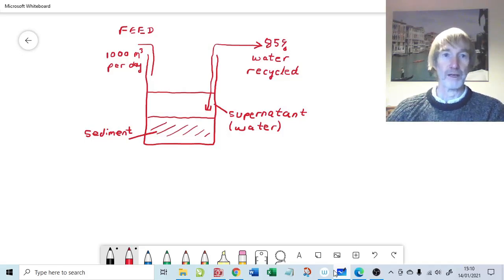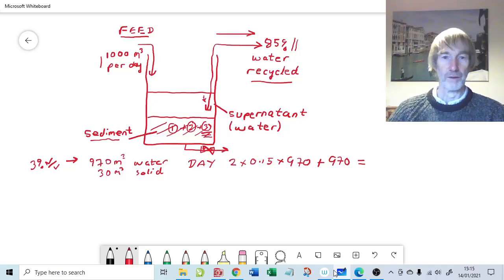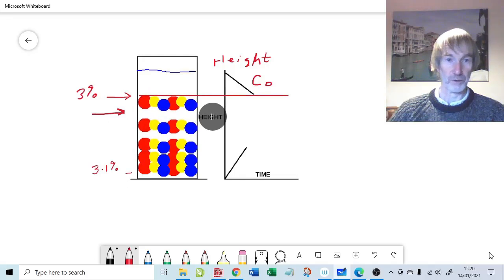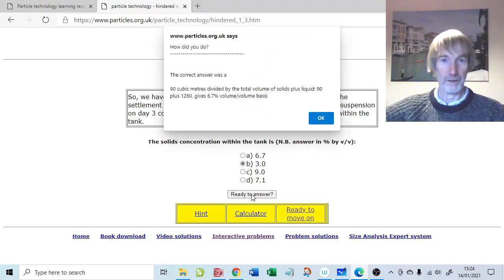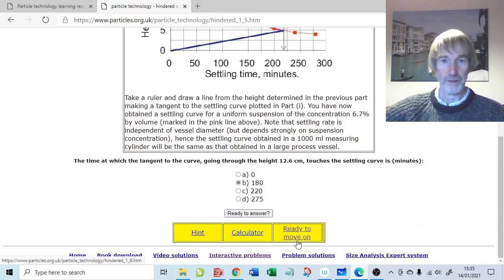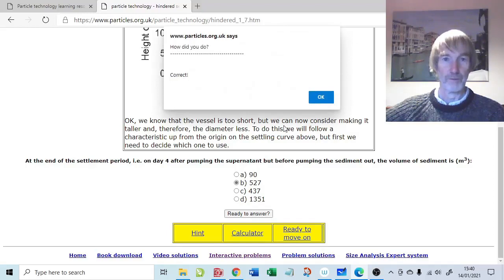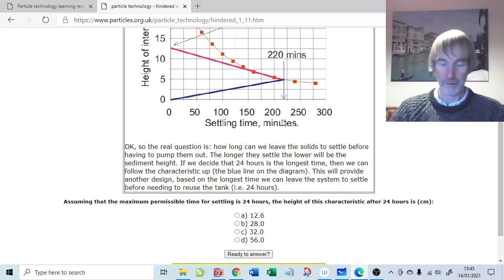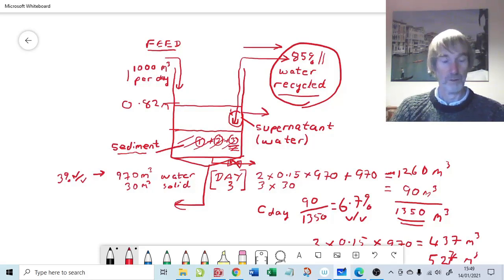Hindered Settling Batch Sedimentation Design; FPT Ch6 Q1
This covers batch sedimentation within the hindered settling regime. A 3% by volume concentration suspension is pumped to a tank for settling, with a design requirement of 85% of the water to be returned to the process and a 3 day cycle before removing all the sludge from the tank. For a video of what batch sedimentation looks like, in the laboratory, please go Batch sedimentation is not vessel area dependent, so we can use the laboratory tests to design the full scale tank for an industrial process. This video takes the viewer through that process, using a knowledge of the solids characteristics that rise from the vessel base and eventually meet the falling interface on a height versus time plot.